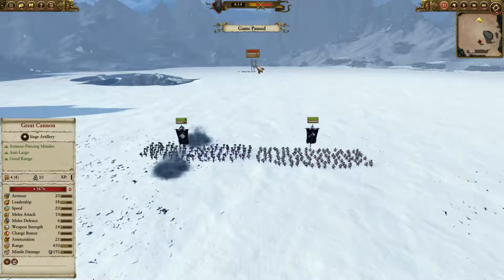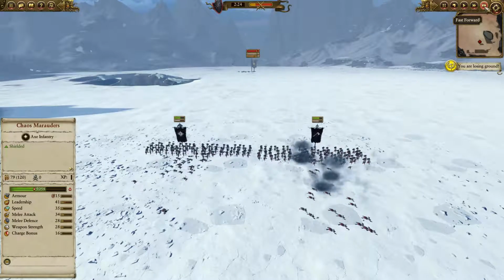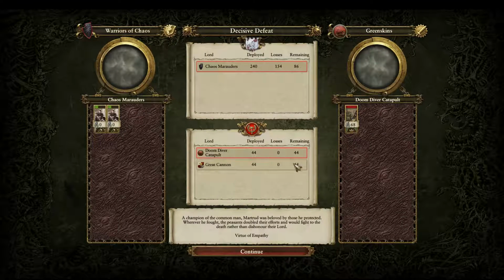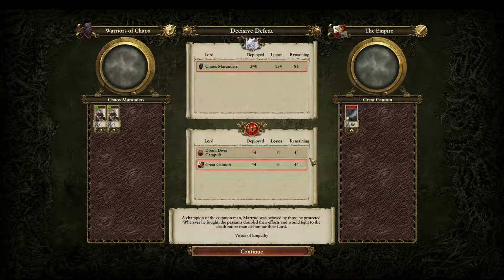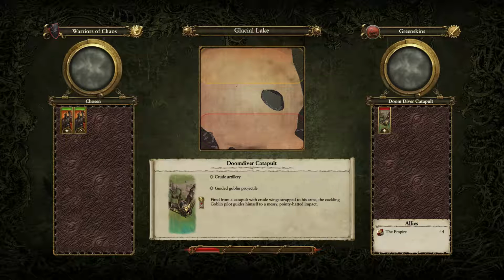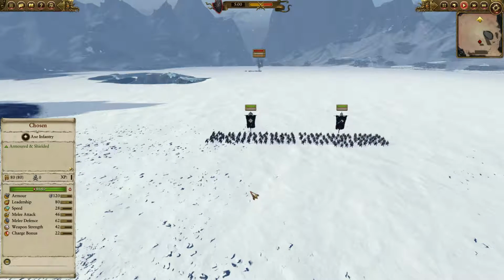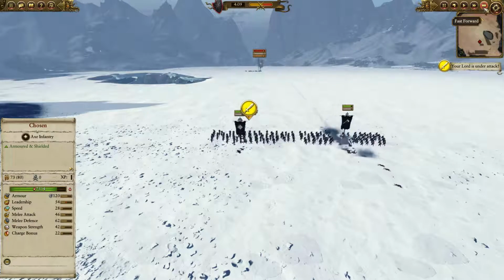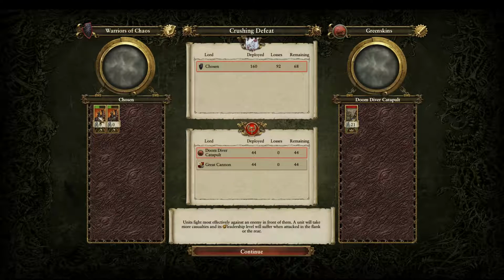Total War Warhammer Mechanics - Artillery effectiveness doom diver and cannons